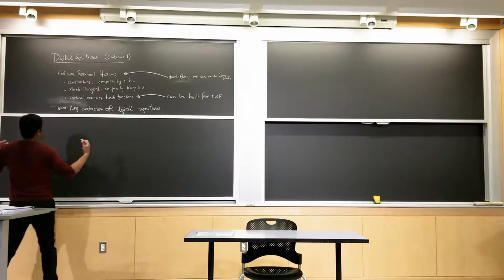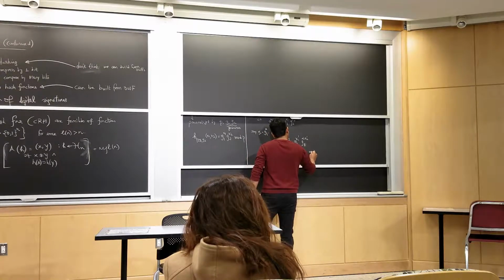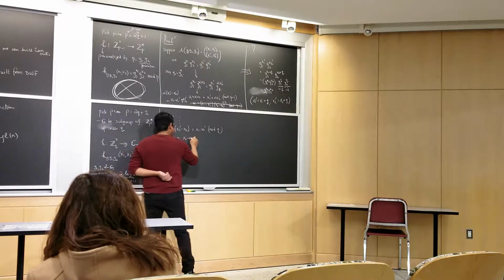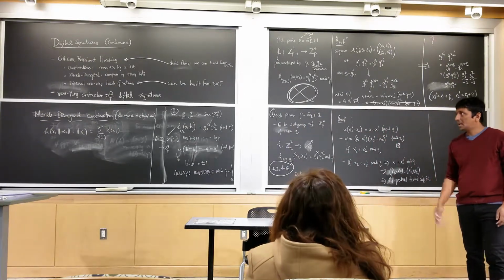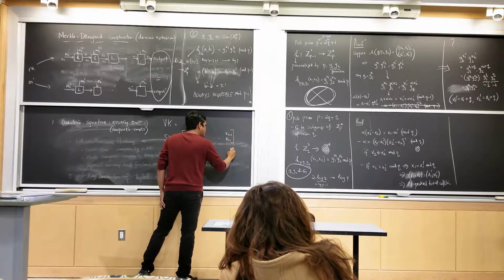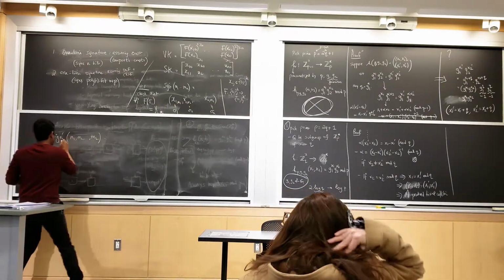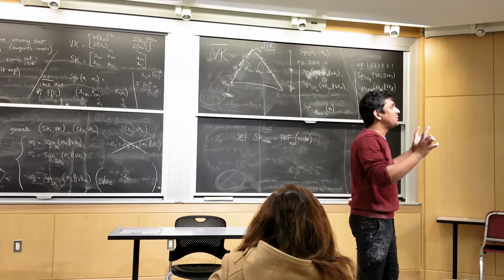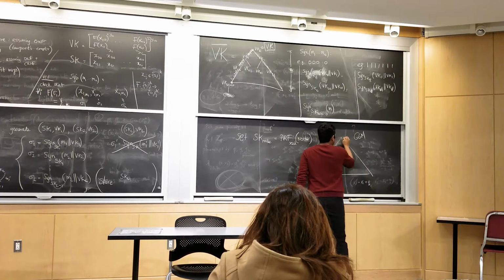6.875 (Cryptography) L16: MACs, Digital Signatures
Cryptography & Cryptanalysis
Spring 2018